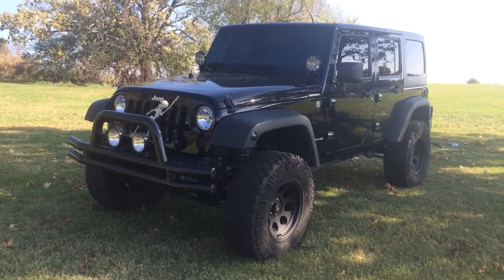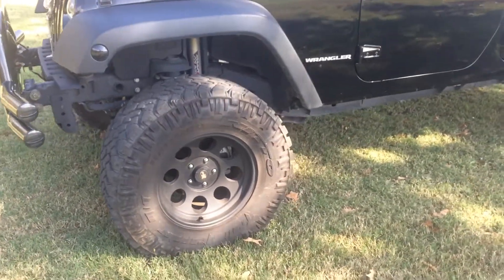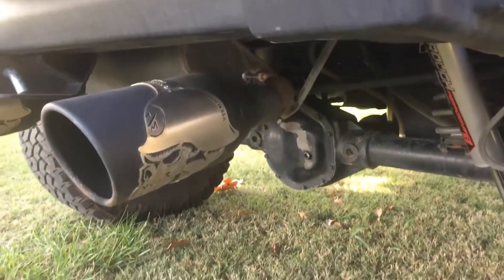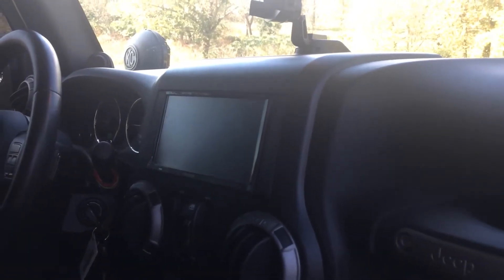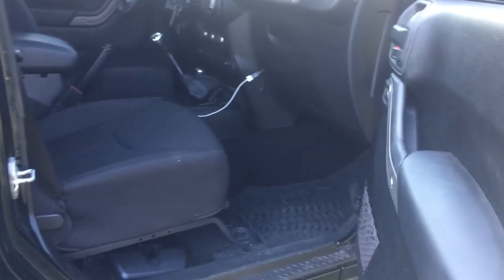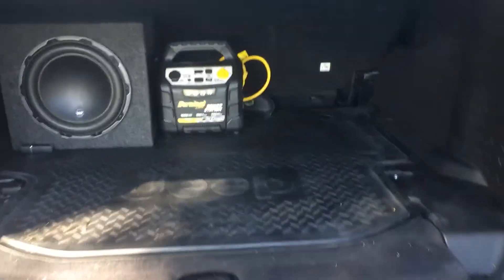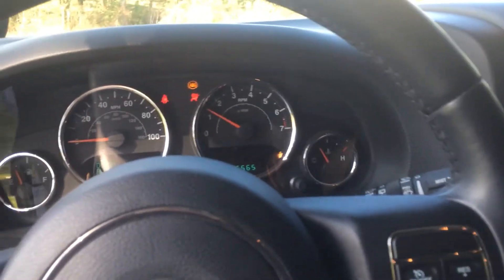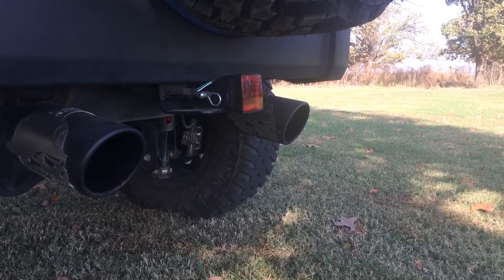2013 Jeep Wrangler Unlimited for Sale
Hello, I'm selling my meticulously clean Jeep Wrangler Unlimited Freedom Edition. All work has been at the dealership, which I have proof of via CarFax.

Since I have owned it I have washed and waxed it every week. This Jeep is my 3rd car and is my weekend cruiser. The oil and filter are freshly changed.

Here are some details about the Jeep:

-3" Rough Country Lift
-Smittybilt tube bumper
-KC Windshield Lights (fully functional)
-KC Bumper Lights (fully functional)
-35x12.5 R17LT Nitto Trail Grappler tires
-17" Matte Black Pro Comp Alloy Wheels
-Shorty Antenna (Looks cool)
-Parachute cord hand grips
-5% Window Tint all around. The front and rear turn signals and brake lights have also been tinted.
-Gibson Catback exhaust with Metal Mulisha tips (They give the Jeep an aggressive look)
-Full Kicker aftermarket stero system, featuring Kicker Tweeters, sound bar, door speakers, and 2 12" Kicker Comp sub with dual amplifiers.
-The head unit is a Kenwood touch screen stereo with customization features that include: Apps, Bluetooth, HD Radio, and iPod connection. Also, you can make calls via Bluetooth and connect up to 2 phones at once. Very nice feature that allows your friends to play their music also.

Thanks,
Kris